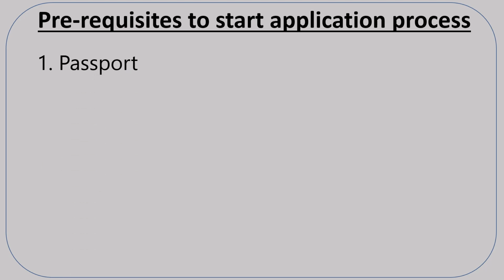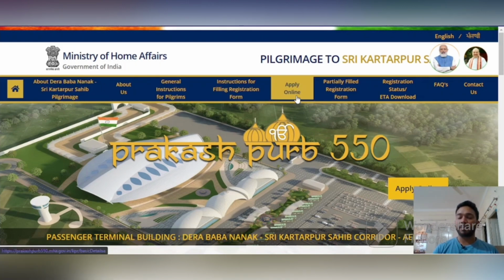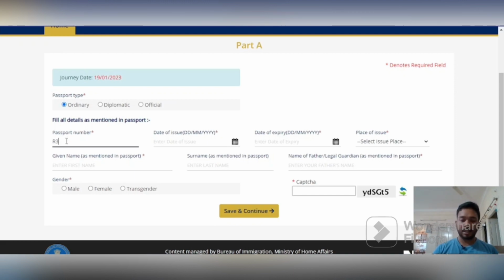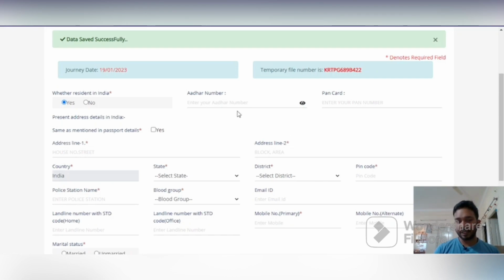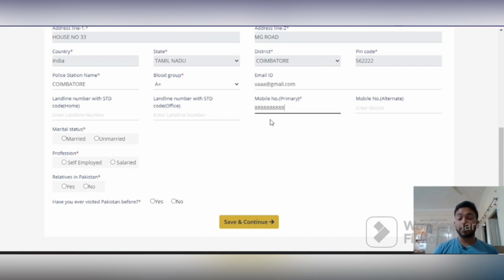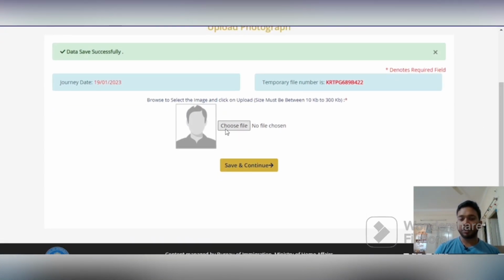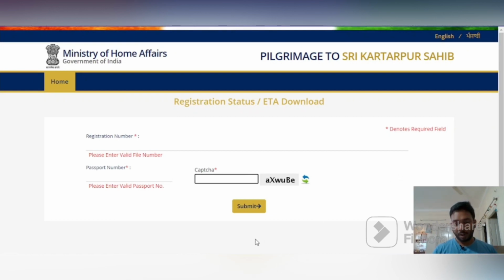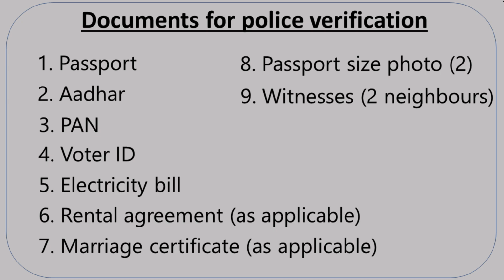Kartarpur application process, Police verification and final ETA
This is part 2 of our experience of visiting Kartarpur Sahib in Pakistan.

In this video, we cover A-Z of the application process for Indians to go on a Pilgrimage to Kartarpur Sahib!!

We have covered:
1.       Pre-requisites of online application
2.       Complete Online application process
3.       Police verification process
4.       Getting the Final ETA

In part 1, we have covered our experience of fulfilling a wild dream of going to Pakistan!